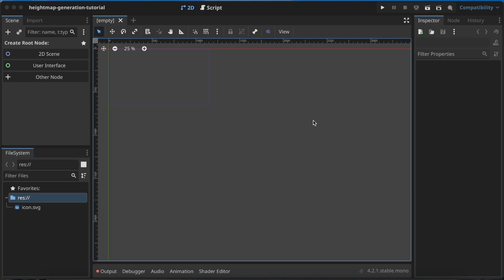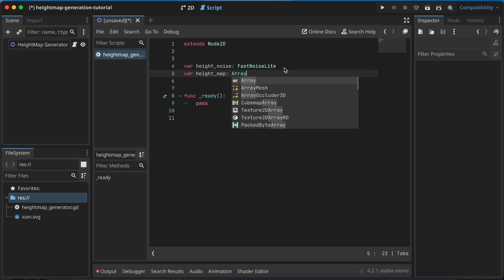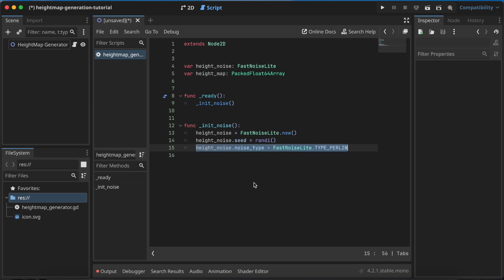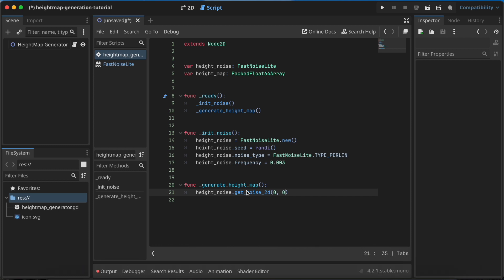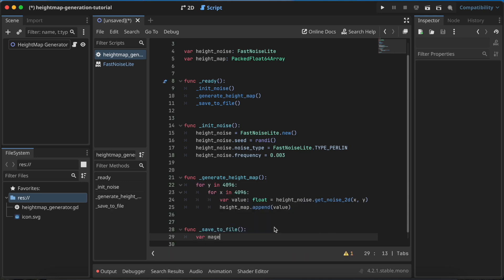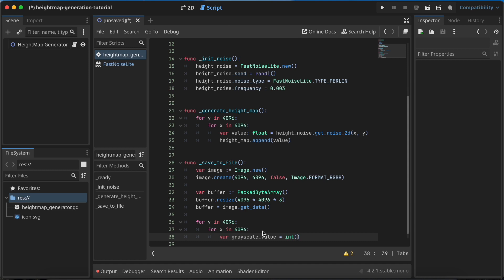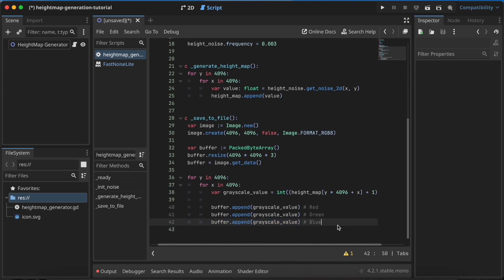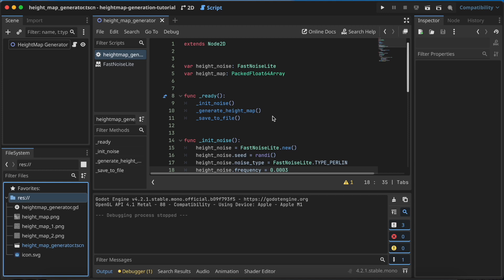Generating Heightmaps in Godot | FastNoiseLite Tutorial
Learn how to create stunning terrain landscapes in Godot using FastNoiseLite! This comprehensive tutorial guides you through the process of generating custom heightmaps and exporting them to PNG files for use in your game projects.

0:00 - Intro
0:29 - Creating Node
1:46 - Initializing FastNoiseLite
3:08 - Generating Noise
4:49 - Saving Image to PNG File
8:24 - Result